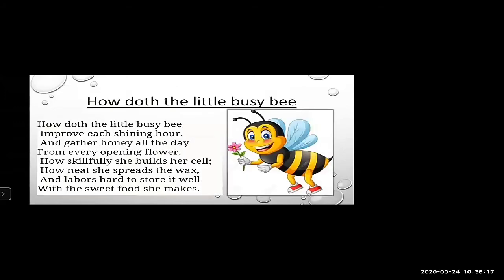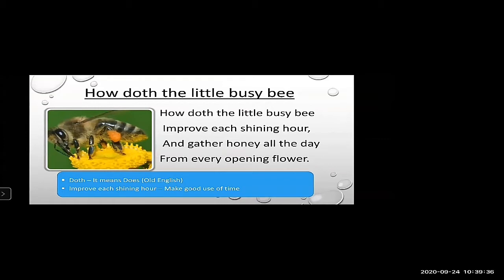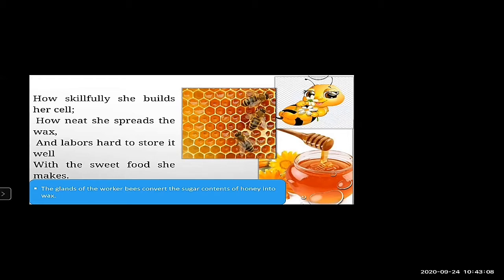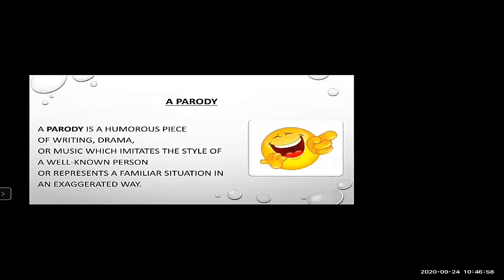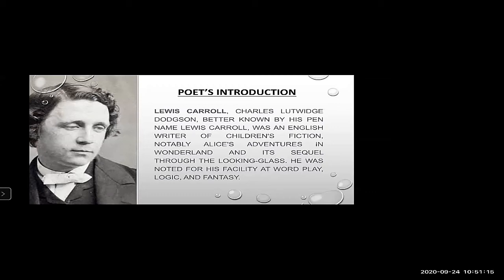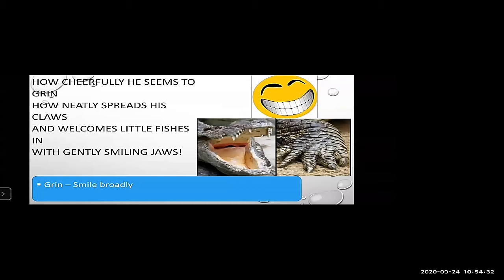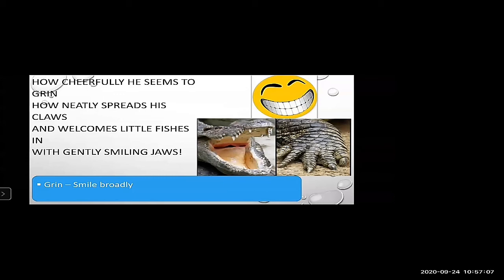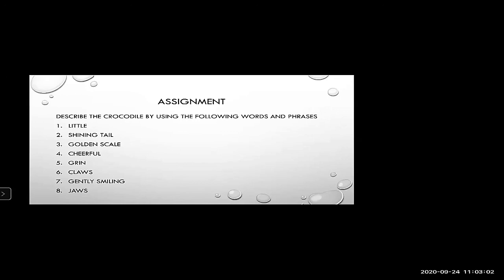Standard 7 English How doth little busy bee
Lecture Topic: How doth little busy bee
Teacher: Shweta Panchal